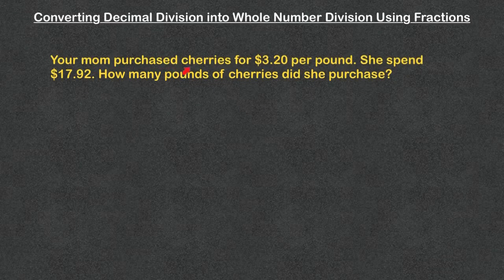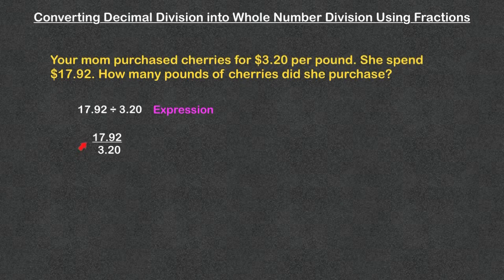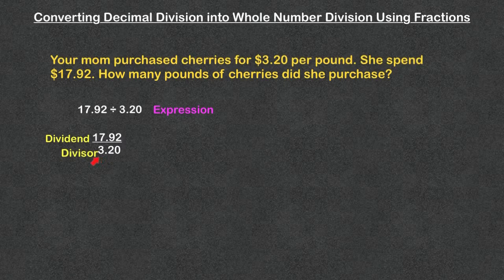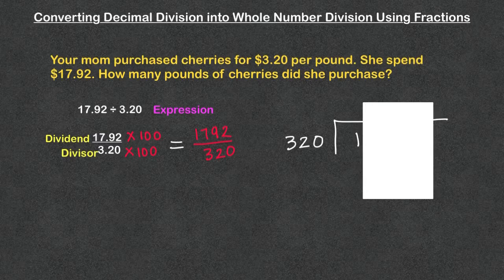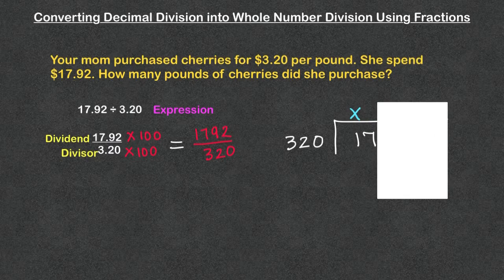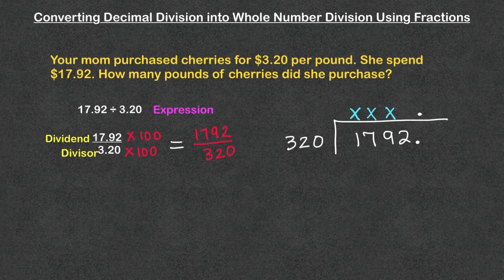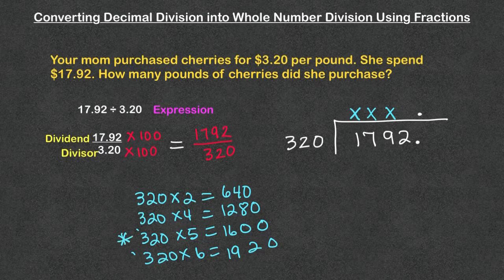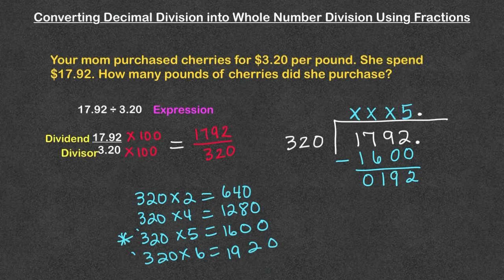Converting Decimal Division into Whole Numbers Using Fractions